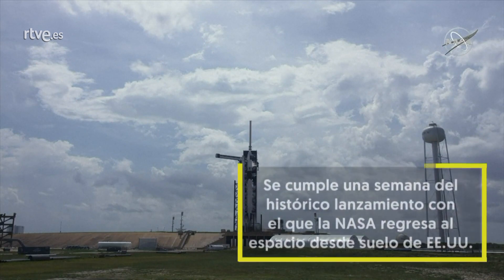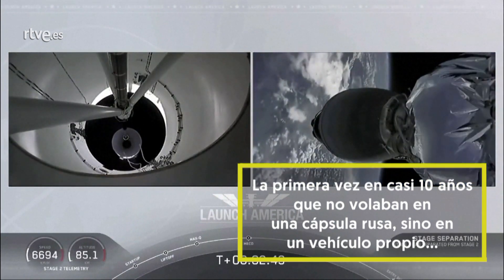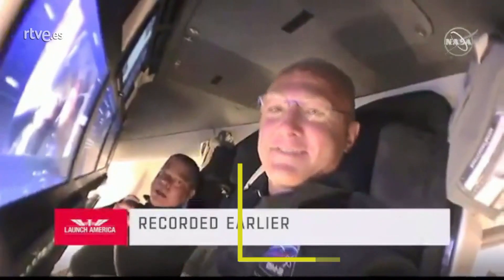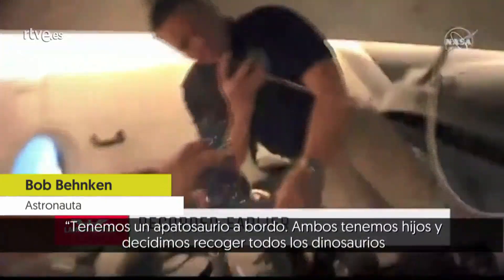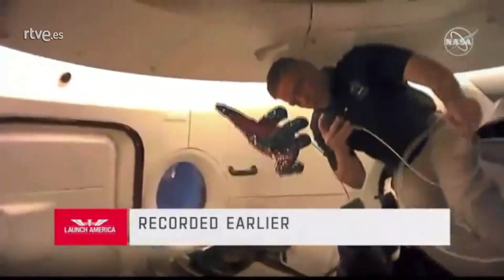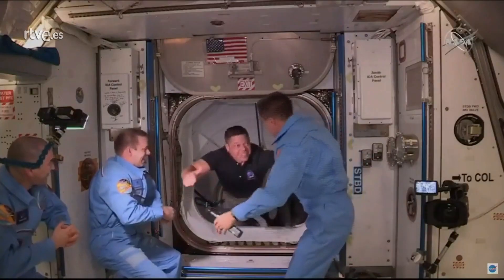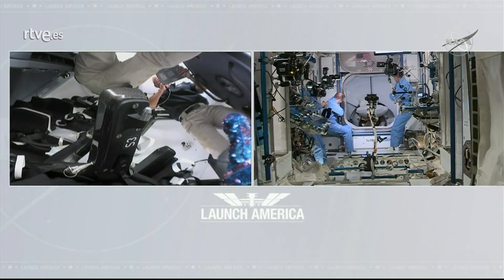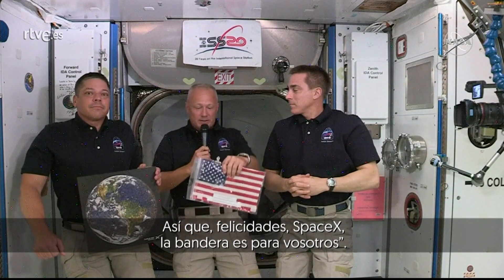8 COSAS que NO SABÍAS de la MISIÓN de la NASA y SpaceX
Se cumple una semana desde el histórico lanzamiento de la misión ‘Demon-2’, con la que la NASA ha regresado al espacio despegando desde territorio estadounidense gracias a SpaceX. El vuelo ha abierto una nueva era para el transporte privado de astronautas o personas al espacio y, por el momento, ha sido un éxito.

Doug Hurley y Bob Behnken despegaron el sábado 30 de mayo de Cabo Cañaveral (Florida) y llevan ya una semana en la Estación Espacial Internacional. En estos siete días hemos descubierto que viajaban con un dinosaurio de peluche que les ha servido para certificar que estaban en ingravidez, que le han bautizado a la cápsula como ‘Dragon Endeavour’ y que ya están trabajando en experimentos científicos. Dough Hurley con una investigación sobre burbujas espaciales y microfluidos aplicables a medicamentos y Bob Behnken con un experimento para quitar y reinstalar un hábitat de una planta y sus sistemas de soporte vital.

Según el comandante de la NASA, Chris Cassidy, también a bordo de la Estación Espacial Internacional, los astronautas realizarán investigaciones científicas, controlarán el comportamiento de la nave y planearán futuros paseos espaciales. Por el momento se desconoce la duración de la misión y, aunque se estima que será de seis a dieciséis semanas, el tiempo se podría doblar o triplicar.